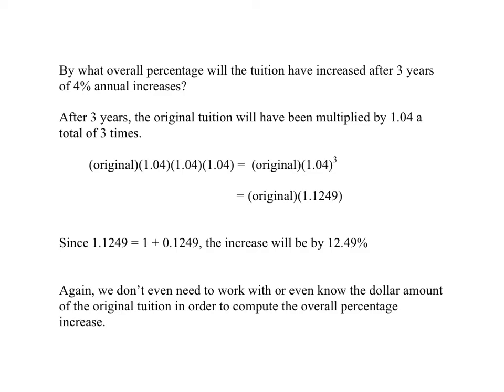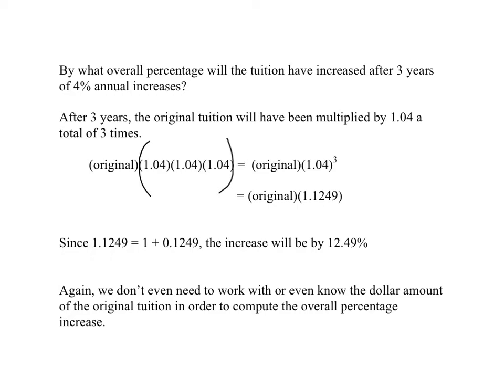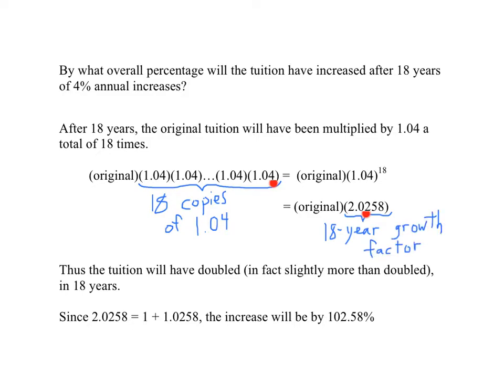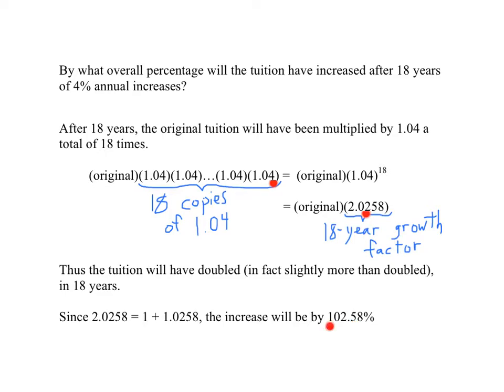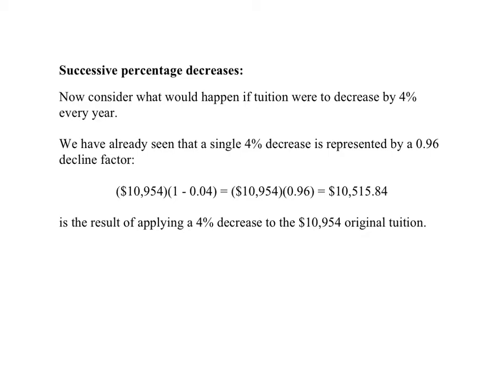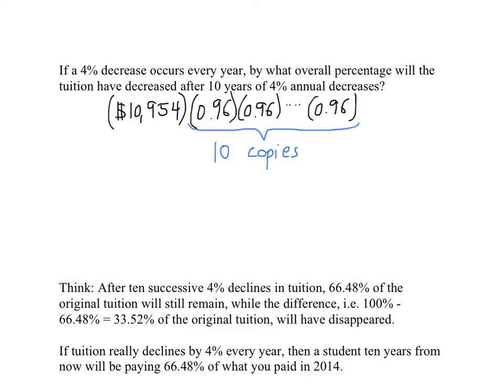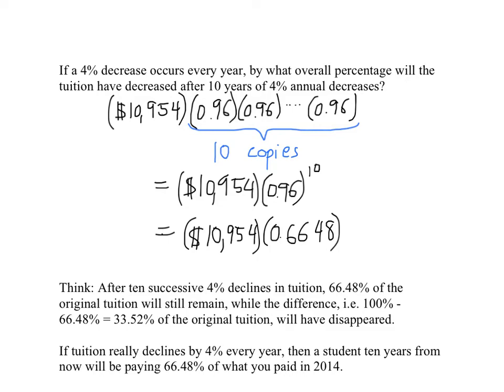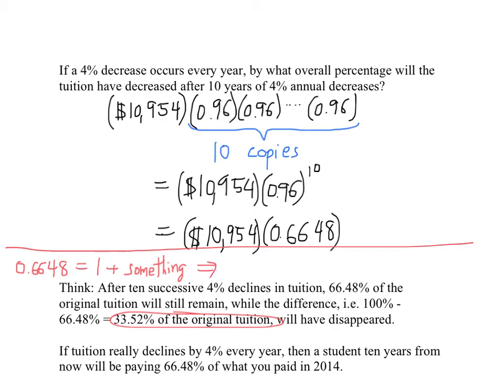Math 103 Growth & Finance 05: successive decline